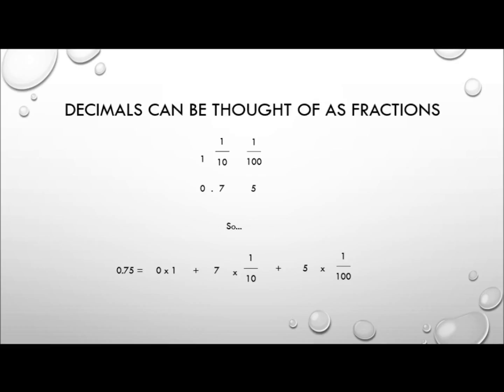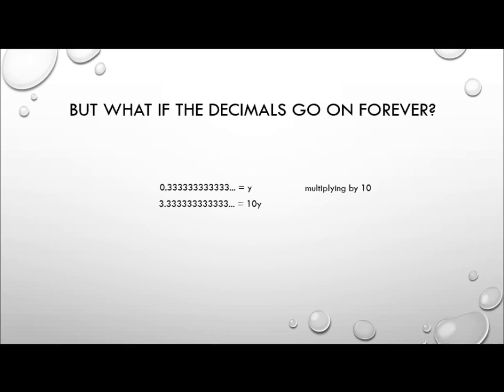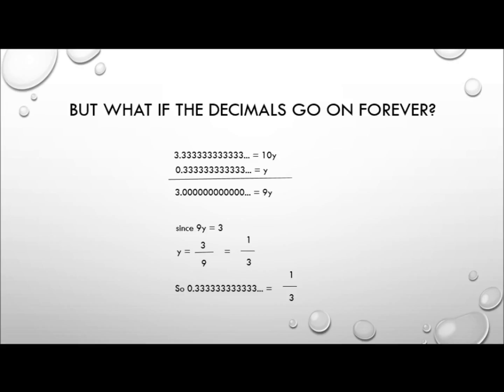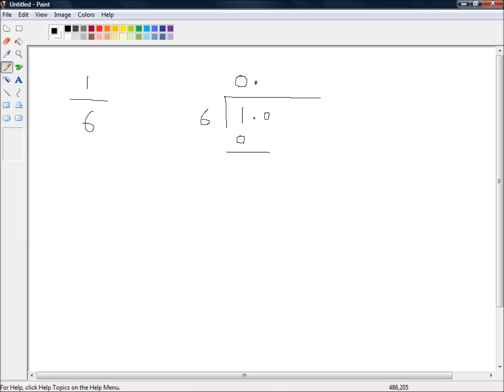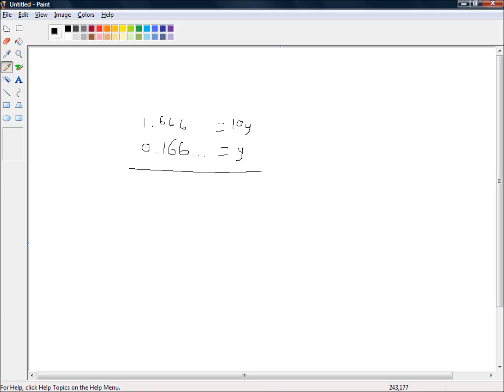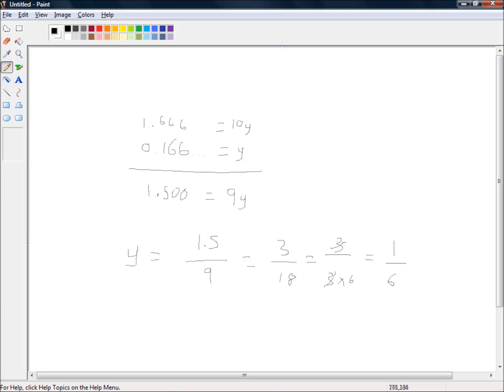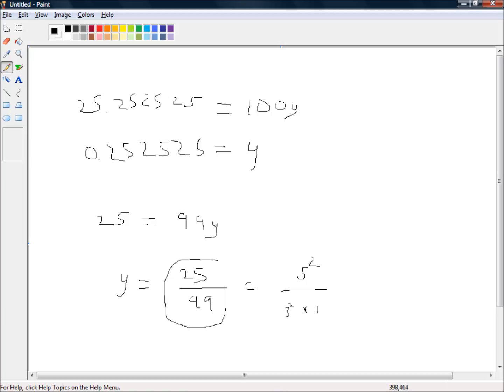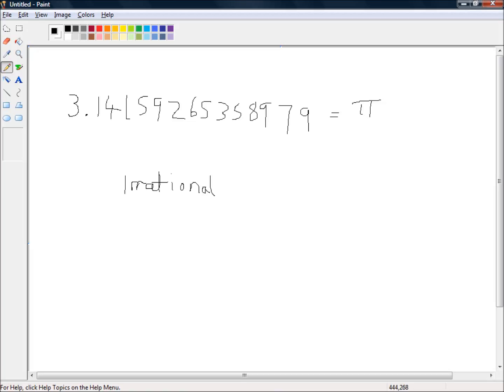Fractions and Decimals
In this video I look at fractions and decimals and explain how to convert from fractions to decimals and back.

If there are any GCSE Mathematics topics you would like to see a video on don't hesitate to post your questions or suggestions in the comments section.